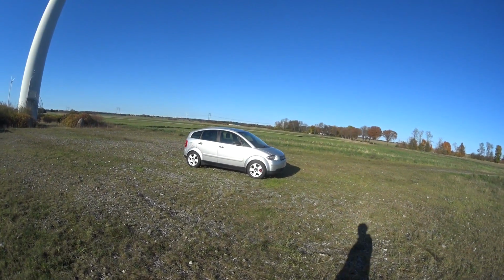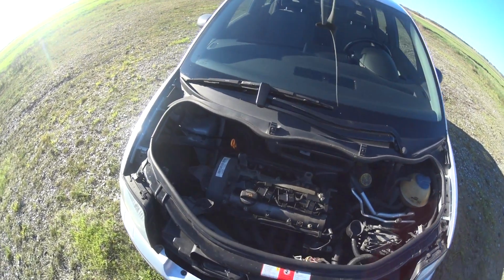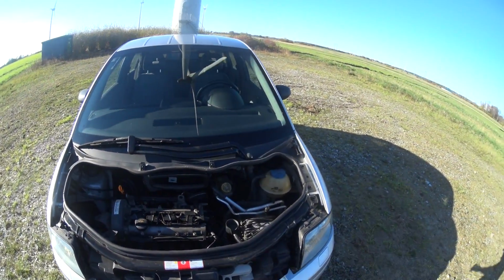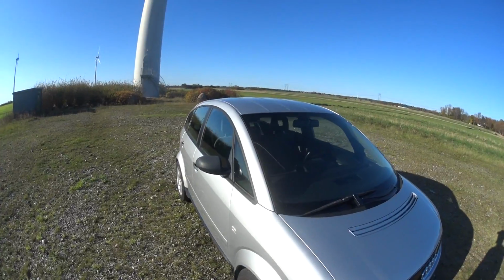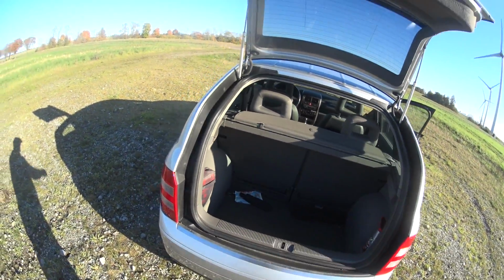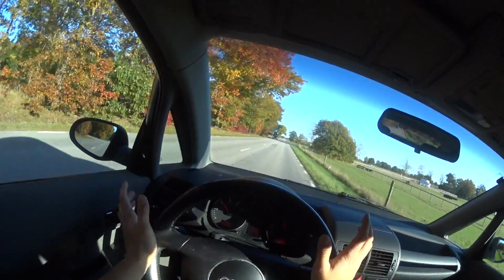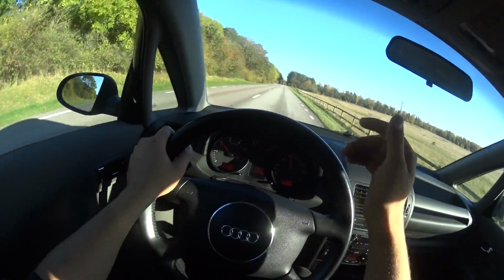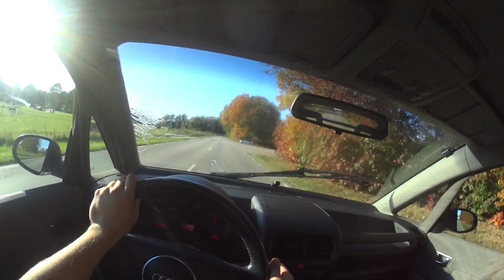WHAT IS AUDI A2?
1.6mpi swaped